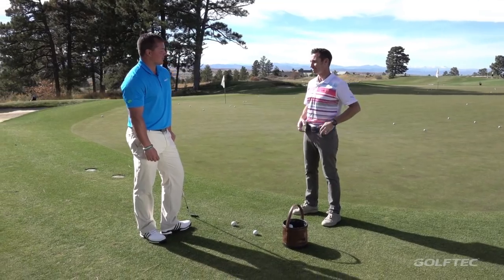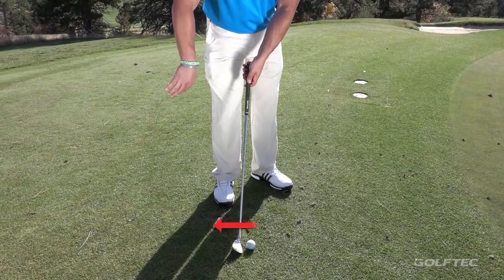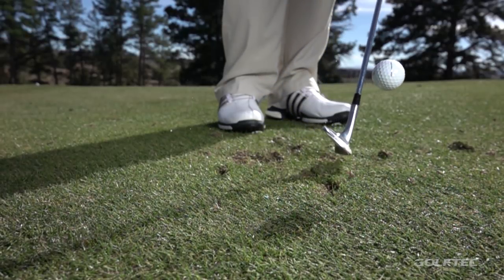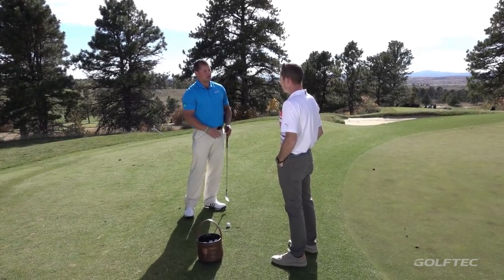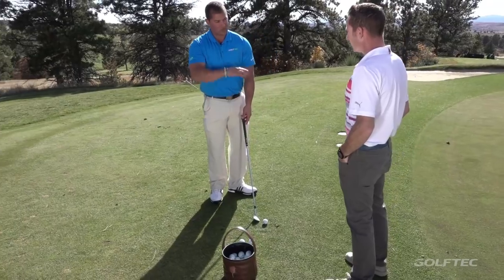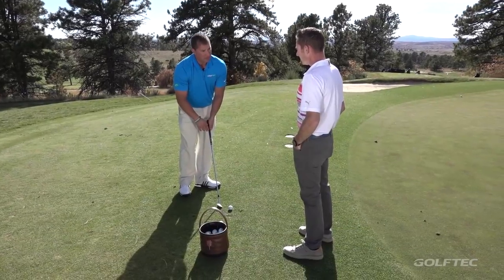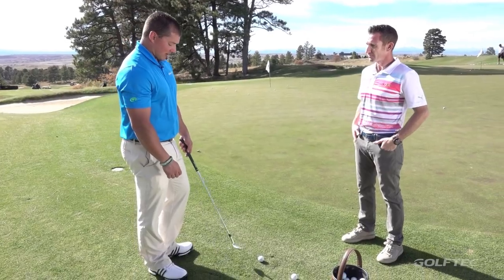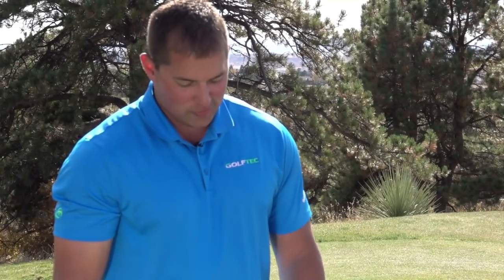Common Chipping Faults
GOLFTEC's Brad Skupaka shows how to avoid common chipping faults with a solid setup and adding more versatility of shot selection around the green.